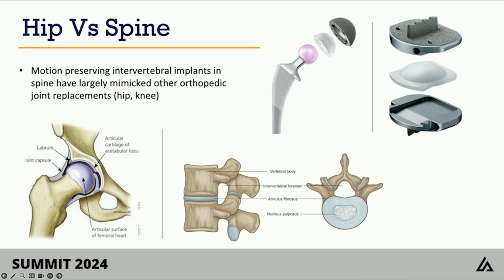Designing for Success – A MedTalk by Daniel Orr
Have you ever heard someone say, ‘Don’t reinvent the wheel?’ Join us for this week’s MedTalk where Daniel Orr presents the design and development of advanced lumbar interbody devices, showcasing innovation in spine surgery. Learn about the cutting-edge techniques that are transforming patient care.